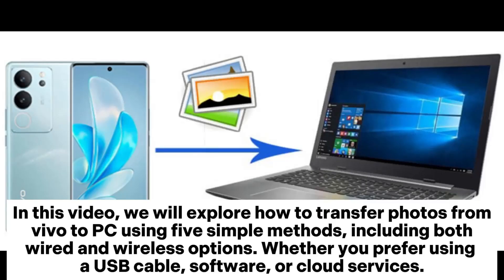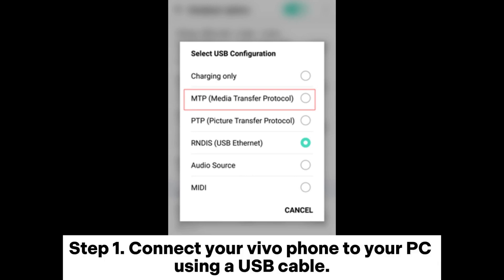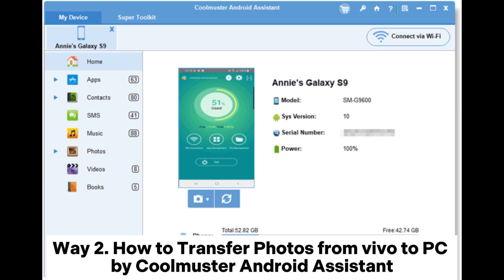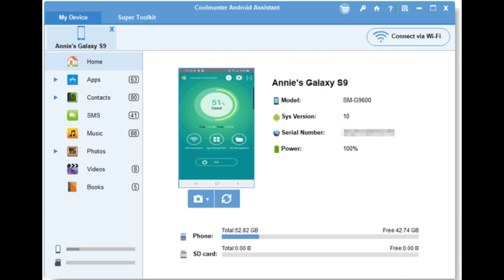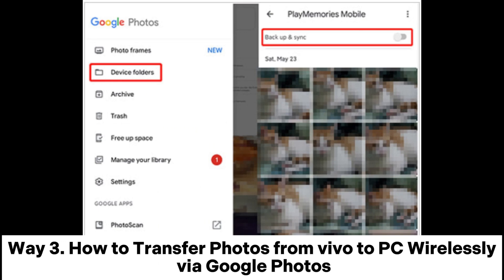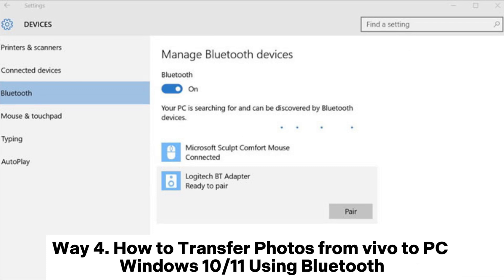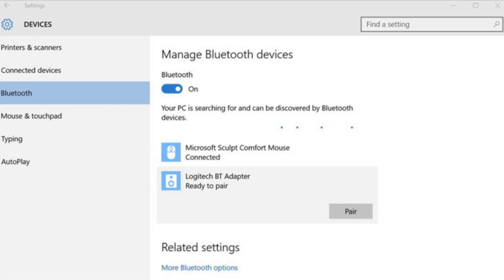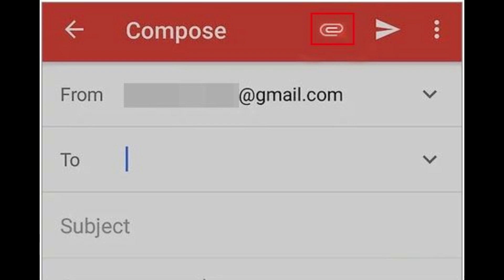How to Transfer Photos from vivo to PC with 5 Easy Ways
Learn how to transfer photos from vivo to PC with 5 effective methods in this video. Discover the most efficient solution for you.

00:00 Start
00:16 Way 1. How to Transfer Photos from vivo to PC via USB
00:43 Way 2. How to Transfer Photos from vivo to PC by Coolmuster Android Assistant
01:18 Way 3. How to Transfer Photos from vivo to PC Wirelessly via Google Photos
01:39 Way 4. How to Transfer Photos from vivo to PC Windows 10/11 Using Bluetooth
02:01 Way 5. How to Transfer Photos from vivo to PC Wirelessly Through Email